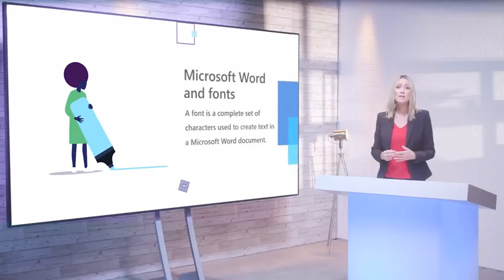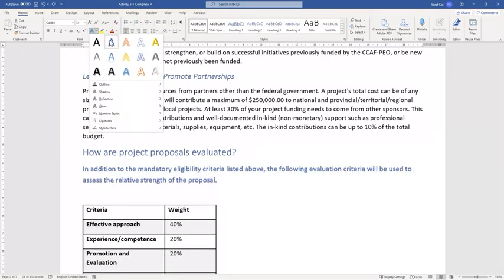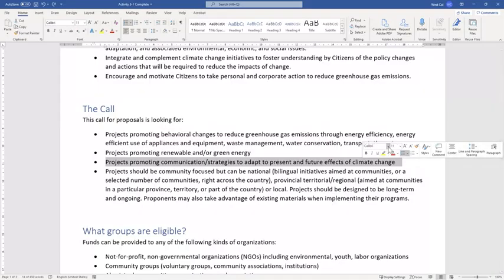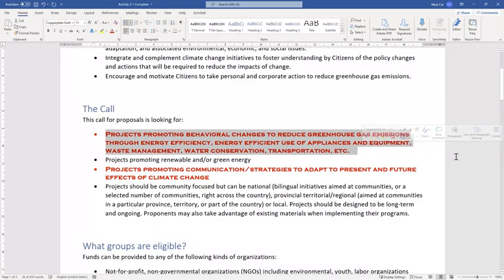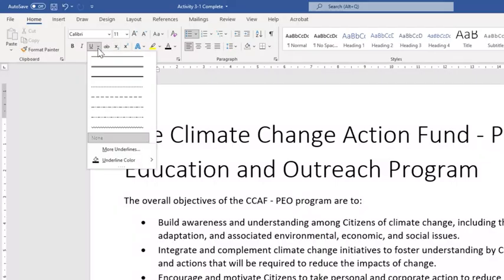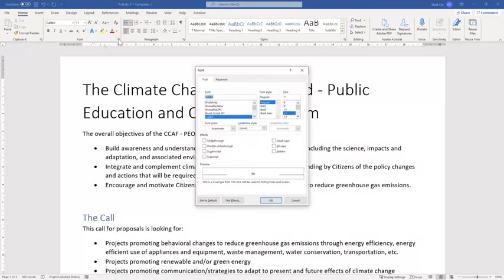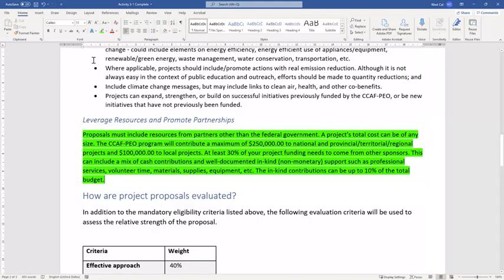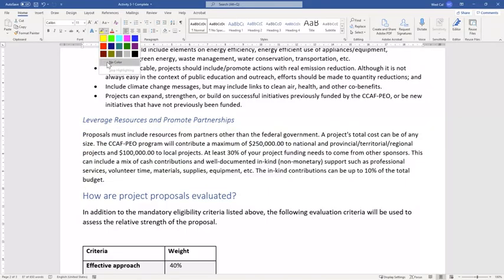36-Apply character formatting